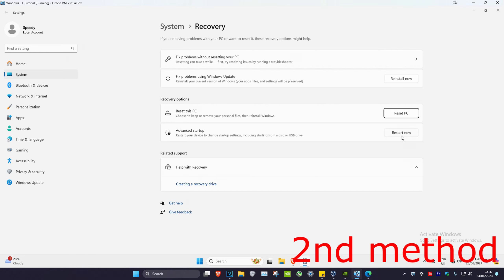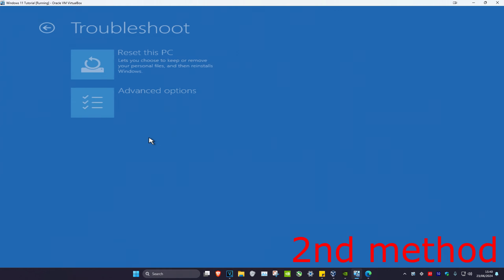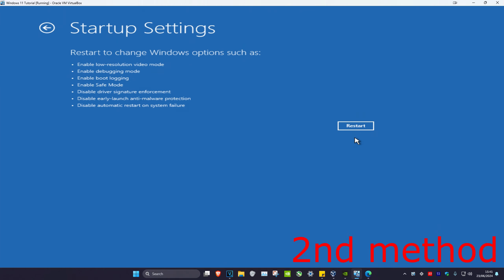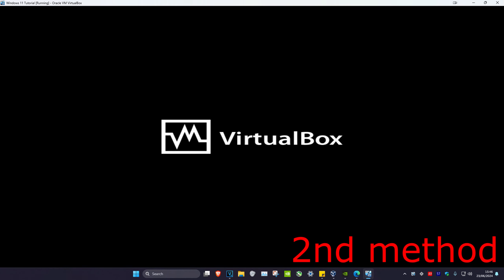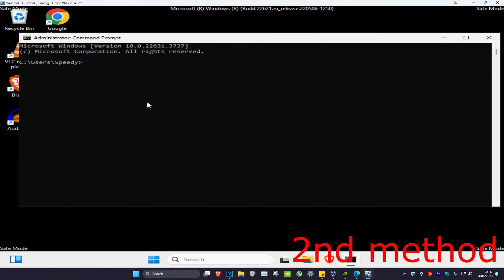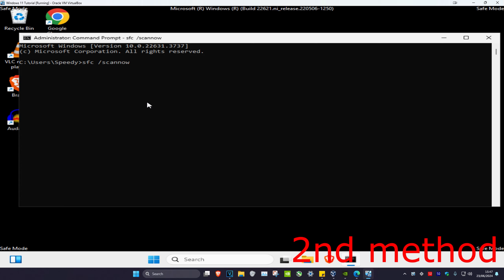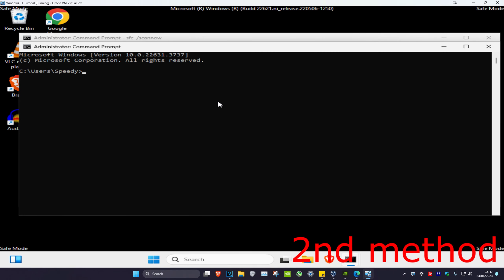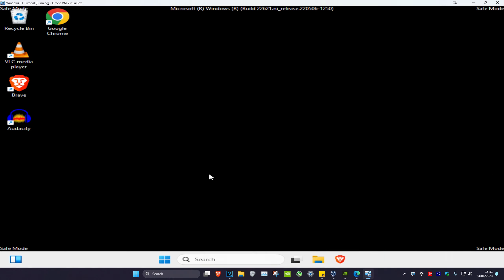How To Fix Whea Uncorrectable Blue Screen Error in Windows 11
WHEA UNCORRECTABLE ERROR Windows 10 Fix | How to fix WHEA_UNCORRECTABLE_ERROR Blue Screen Error

Follow the video and perform the steps mentioned to fix the error code WHEA UNCORRECTABLE ERROR in Windows 10. TH guide is really easy and the error should be fixed in no time if you follow the instructions without missing anything.

The effective tutorial on how to fix whea uncorrectable error in windows 10.